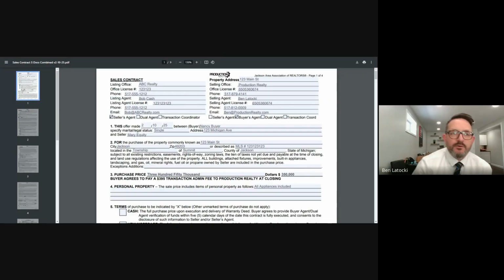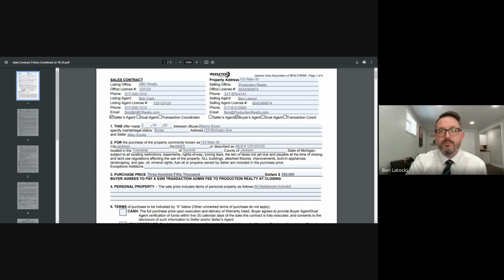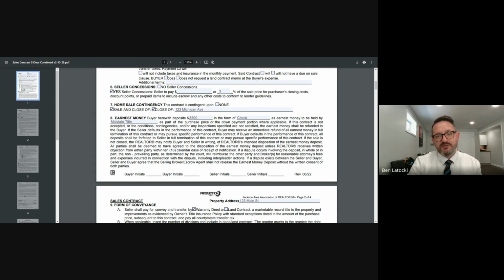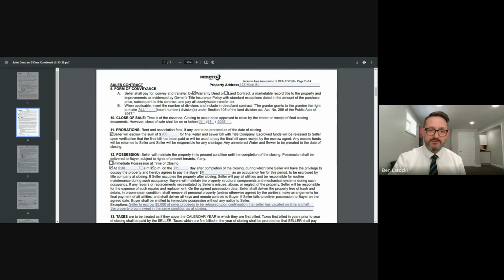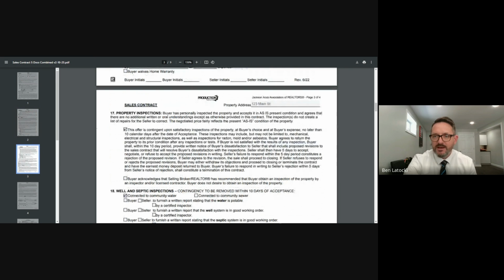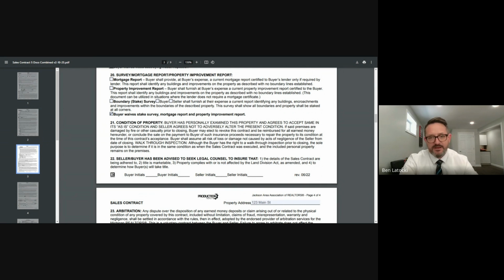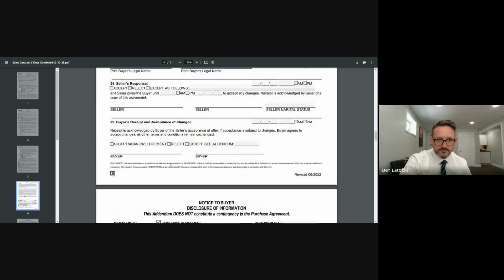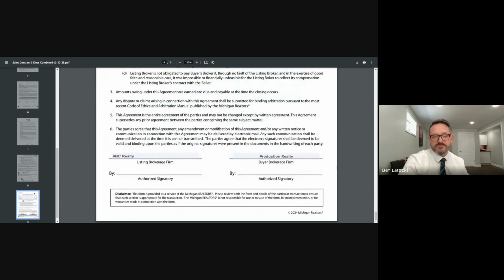Sales Contract Forms Training - Production Realty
Ben Latocki provides training on how to fill out a standard residential sales contract.